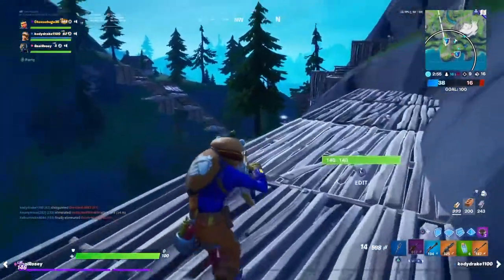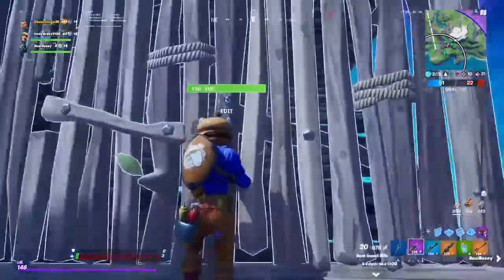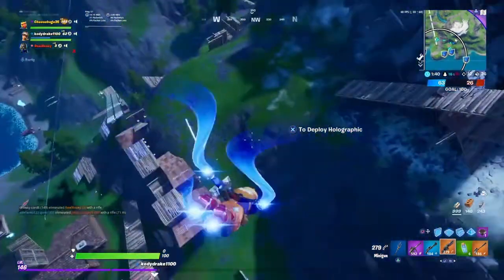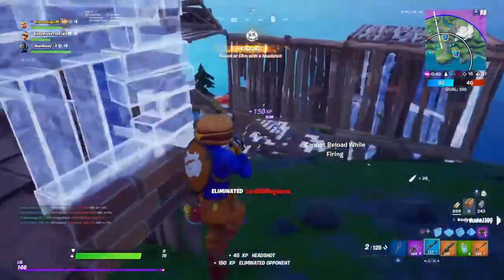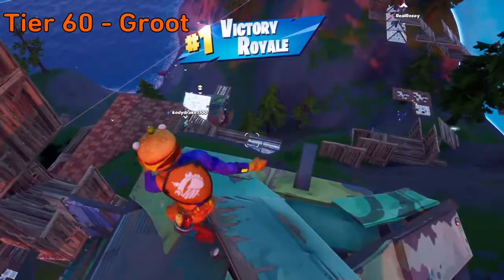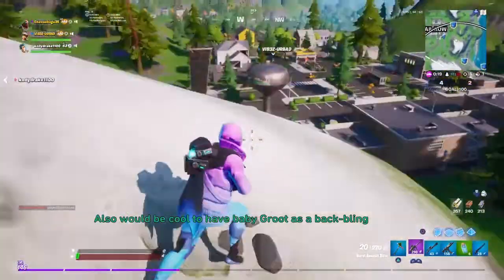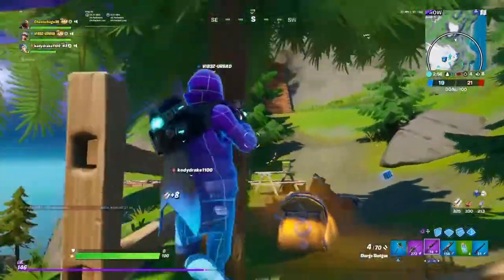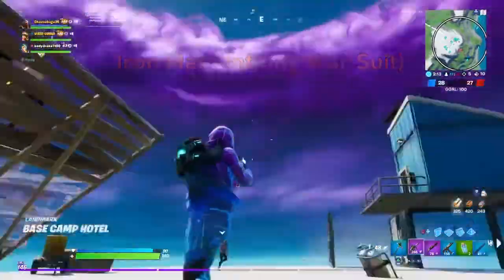Chapter 2 Season 4 Battle Pass Speculation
In todays video, I simply speculate and have fun with what I think will be and would be the best MarvelXFortnite Battle Pass ever. I hope you all enjoy!!

All songs and sound effects used in this video can be found in this playlist. Thank you-
_00